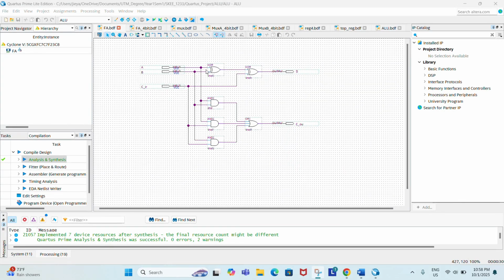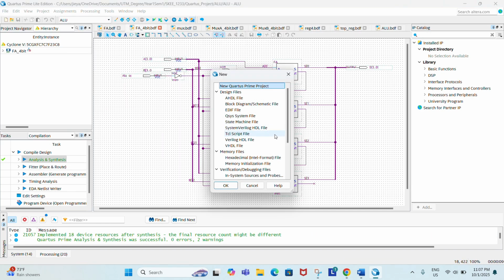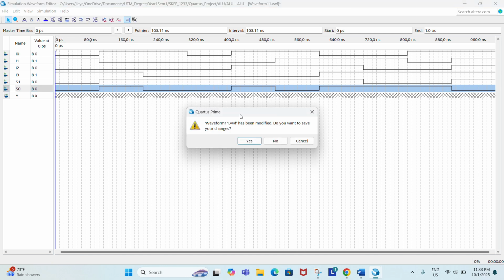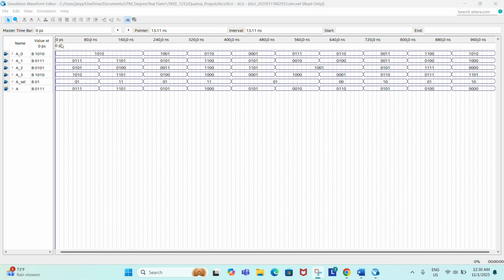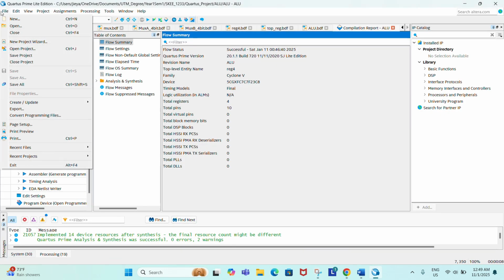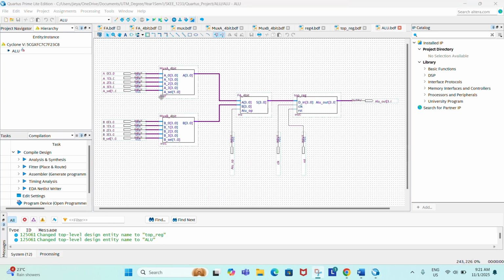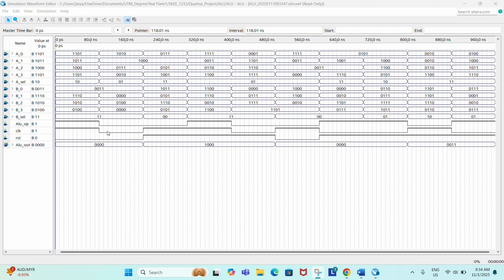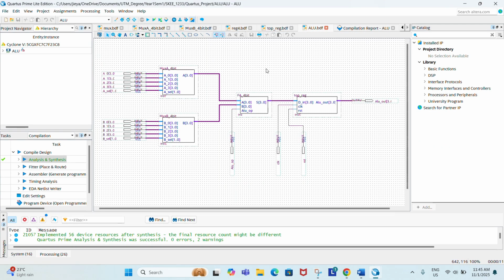Project 2| digital electronic system| section04| group04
LUA JIE YAO A24KE0380
XIAO YU WEN A24KE4036
ALMASHNY RAAD OSAMA NITHAM A24KE4008